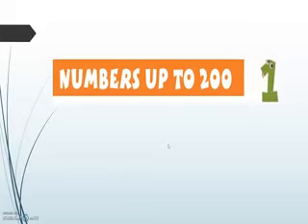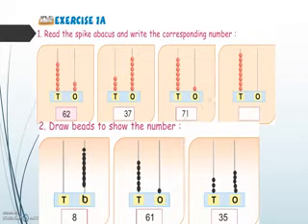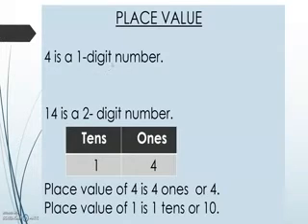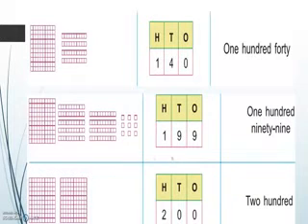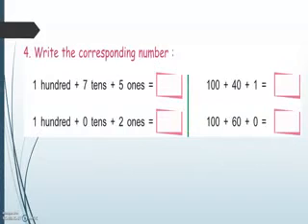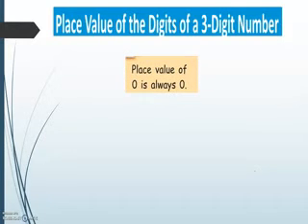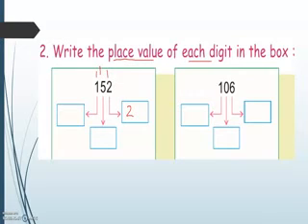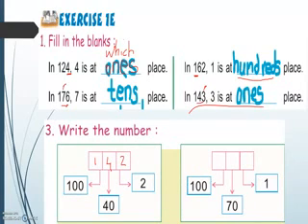Numbers upto 200 part 1 grade2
detailed teaching video on success book 2 textbook